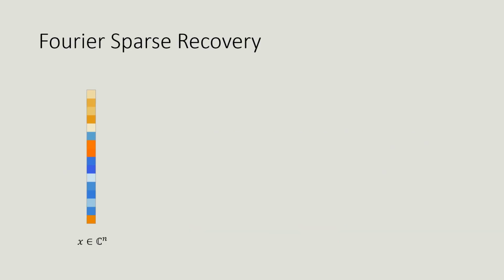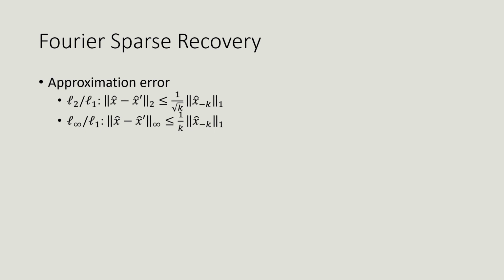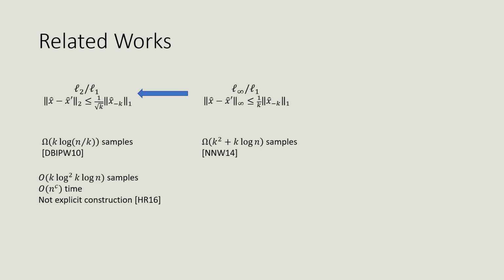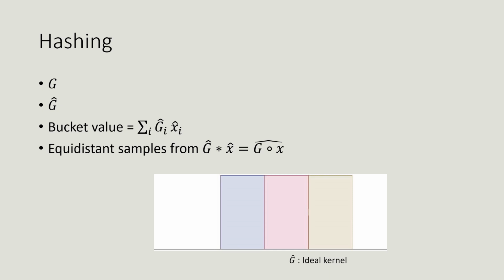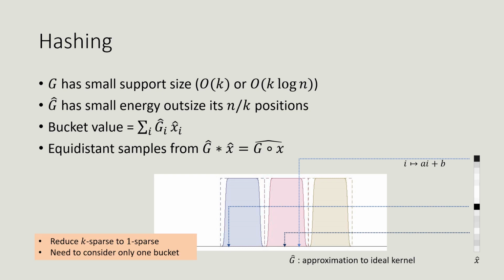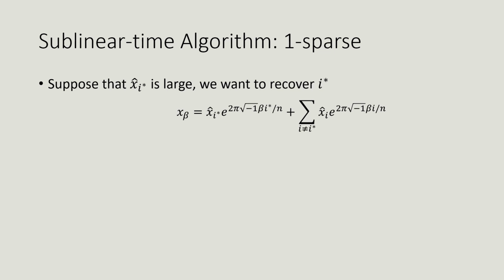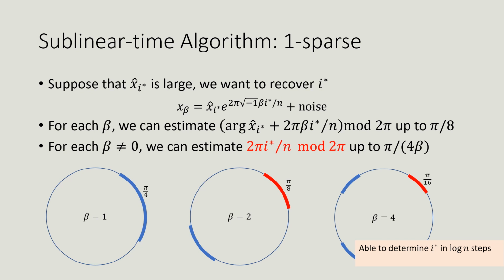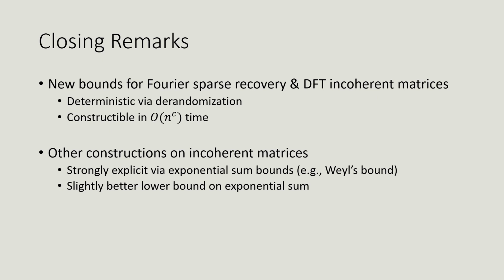E2.A – Deterministic Sparse Fourier Transform with an 𝓁_{∞} Guarantee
ICALP-A 2020
Deterministic Sparse Fourier Transform with an 𝓁_{∞} Guarantee
Yi Li, Vasileios Nakos